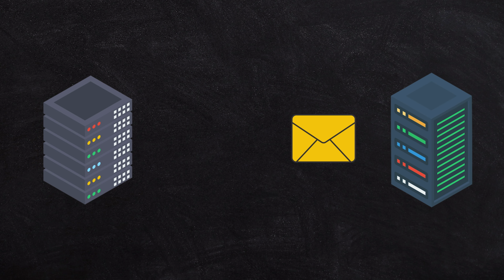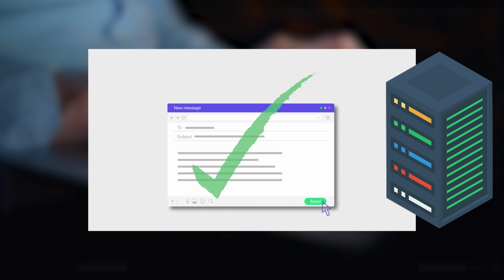How to Handle Downtime: Retrieving Lost Emails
How to Retrieve Emails After Mail Server Outage: A Complete Guide

In this video, we delve into the intricacies of email delivery and how to retrieve emails that weren't received due to a mail server outage. We'll cover how email servers, DNS, and domain names work together to manage your emails, and discuss scenarios that might cause email delivery issues, such as server downtime or DNS misconfiguration. Learn what happens to your emails when your server is temporarily unavailable, and what steps you can take to recover missed emails through redelivery attempts.

00:00 Introduction to Email Delivery Issues
00:12 Understanding Email Servers and DNS
01:39 Configuring DNS and MX Records
02:03 Troubleshooting Email Delivery Failures
04:09 Handling Email Outages and Redelivery
05:49 Conclusion and Final Tips